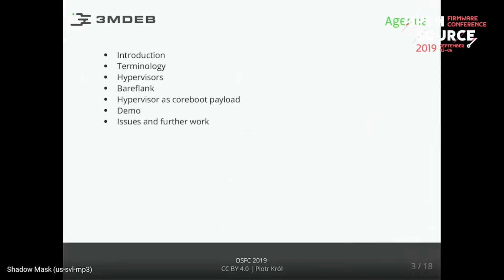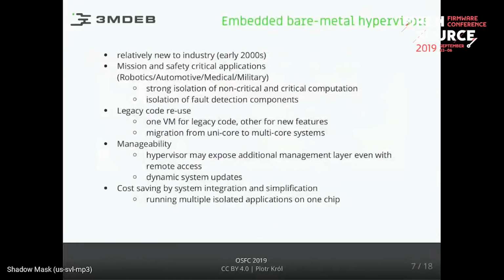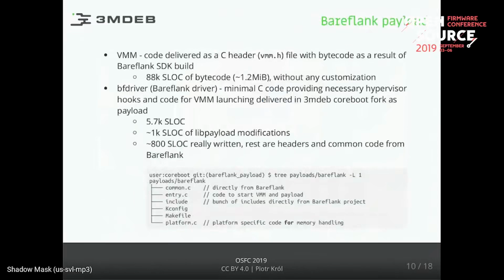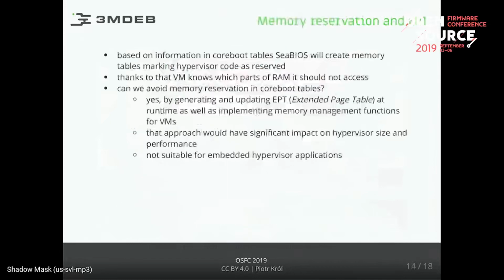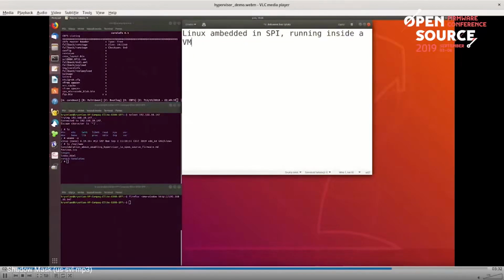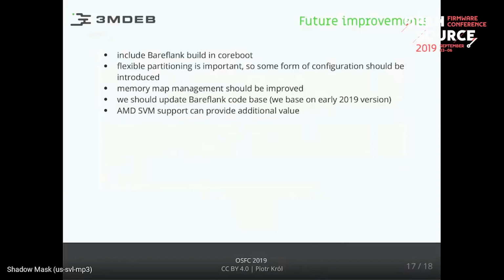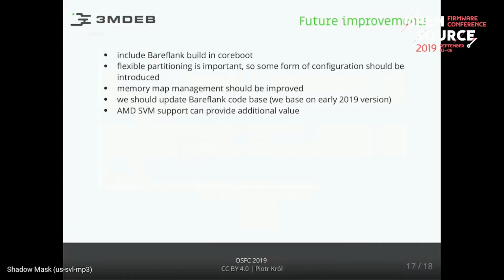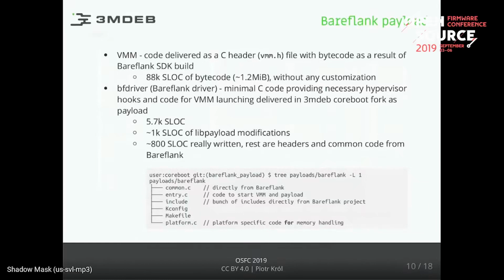Security Consideration about enabling hypervisor in open source firmware